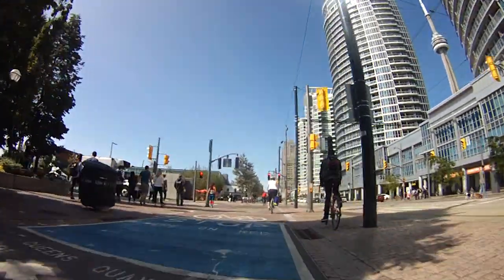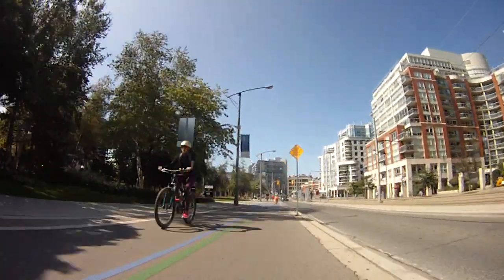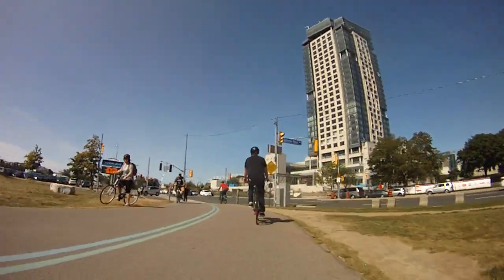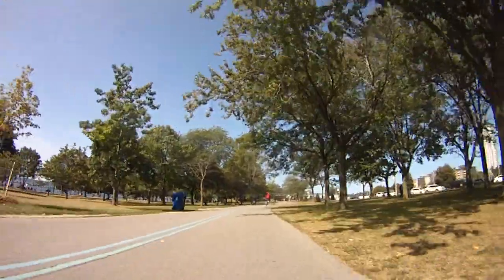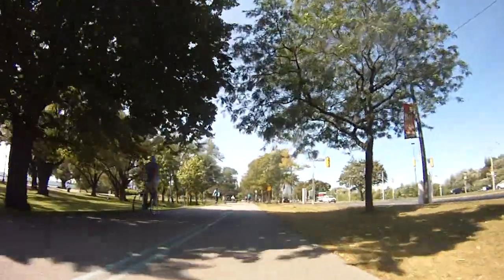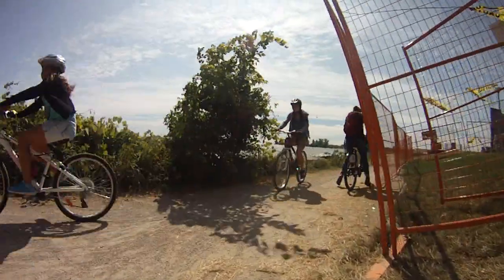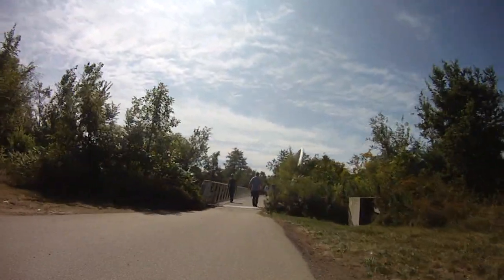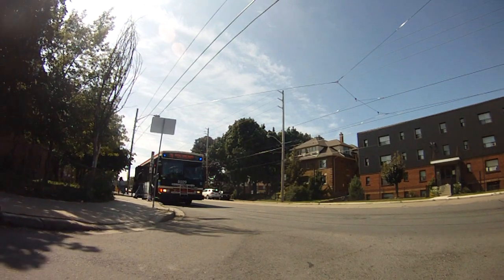Waterfront Trail (West) - Toronto Cycling Tour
This video shows my Sept 2nd, 2017 bike ride of the Waterfront trail in Toronto. The video begins at Yonge St and Queens Quay E and ends at Noris Crescent and Lake Shore Blvd W.

The Martin Goodman Train first opened in 1984 and has since been slowly expanded across most of the Toronto Waterfront. This trail has always been one of my all-time favourite places to ride a bike in Toronto.

I filmed this using a Contour Roam 2 camera mounted to the main frame tube of my bike at the front. I recorded the audio with a Panasonic voice recorder and earpiece microphone.